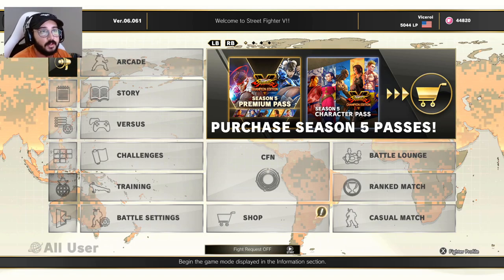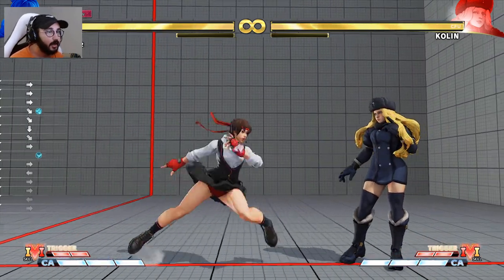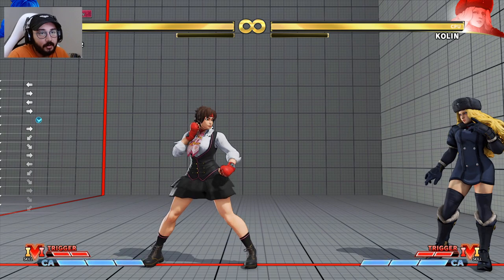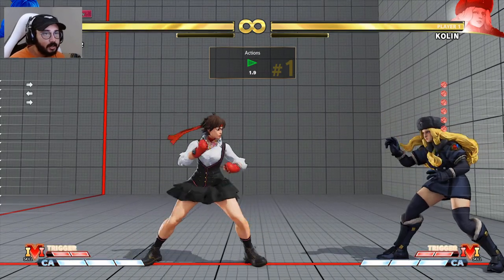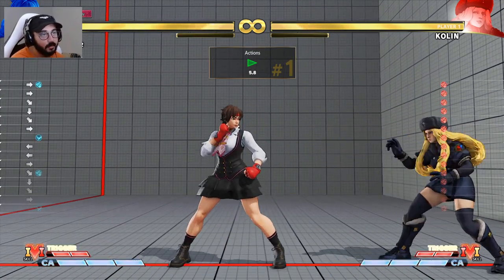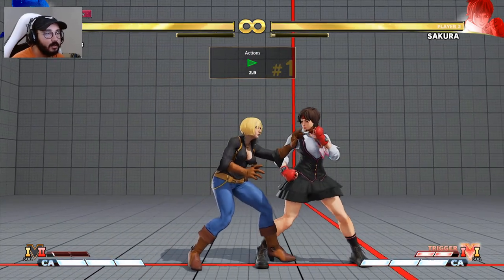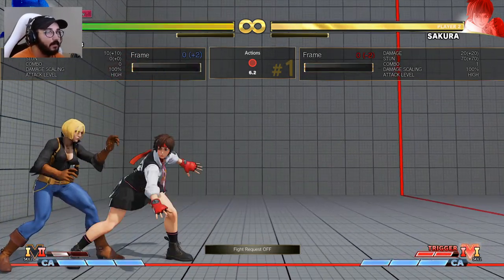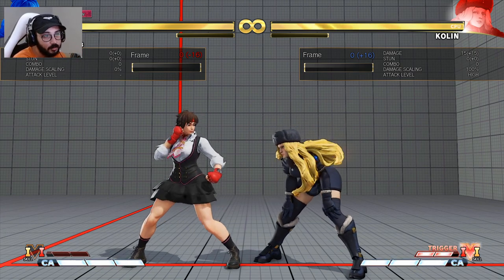My Arch Nemesis is a School Girl... | Street Fighter V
Arch Nemesis
Beating my worst matchup
How to beat sakura

Capcom’s latest entry in the iconic Street Fighter franchise is Street Fighter V! This 5th iteration has tons of fighters from past entries such as Ryu, Ken, Zangief, Guile - and more. Most recently, the latest patch of the game introduces Akira and Oro to the game, with Luke coming soon. SF5 is available on both Microsoft Windows and Playstation 4 (PS4).